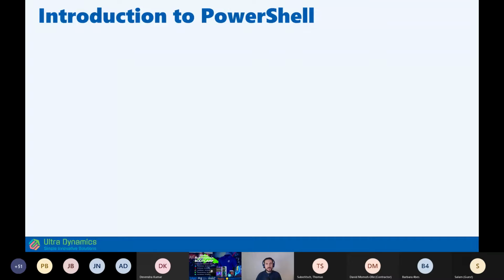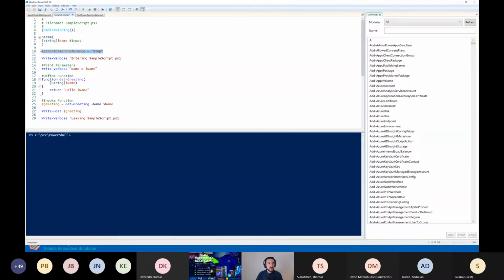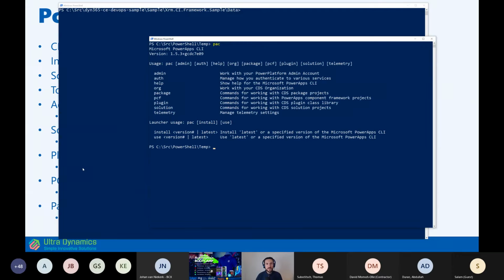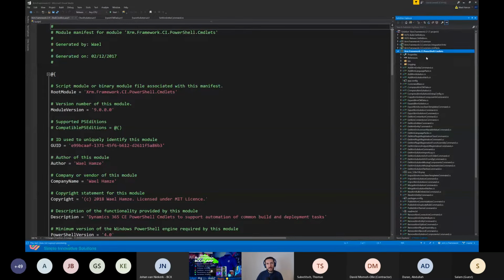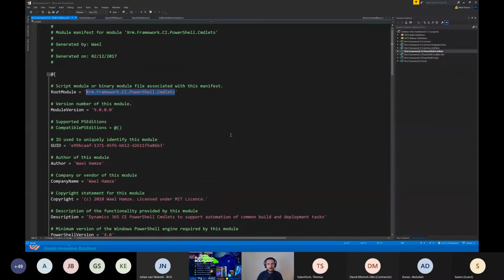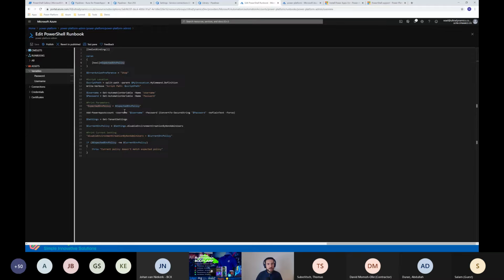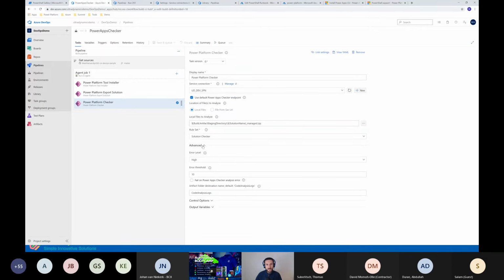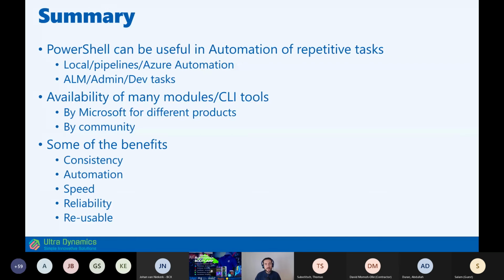Empower your Power Platform projects with PowerShell - Powershell Saturday Bootcamp 2021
PowerShell is a very powerful platform for automation. Specifically PowerShell can help you automate many of the development, admin and ALM tasks for the Power Platform. This session will provide you with an introduction to PowerShell Scripts and Modules. We will explore some of the main PowerShell modules for the Power Platform. And most importantly we will cover some of the scenarios where you can use PowerShell including using scripts and modules as part of your pipelines.